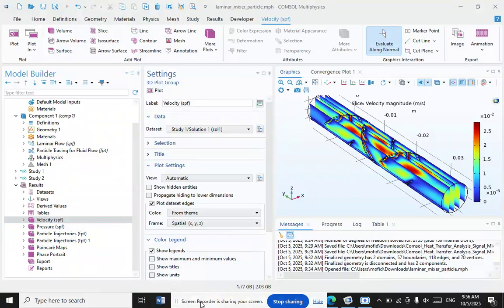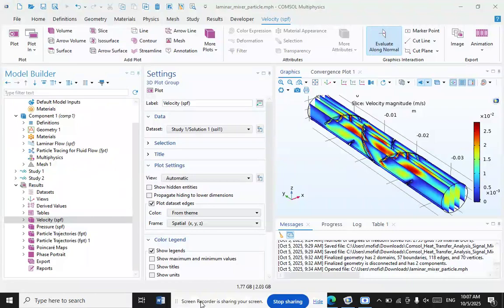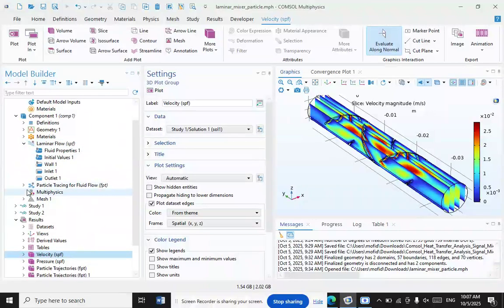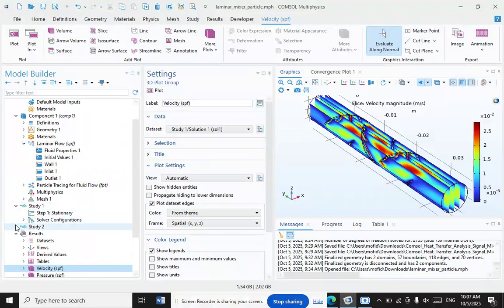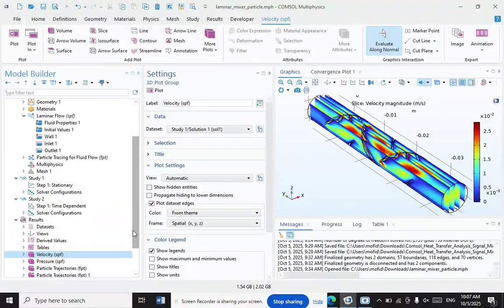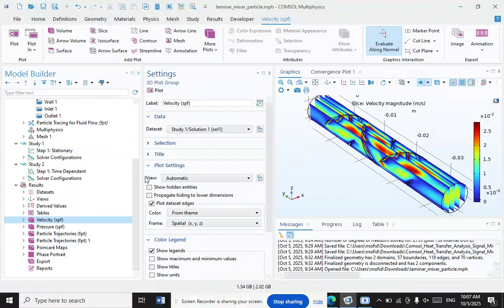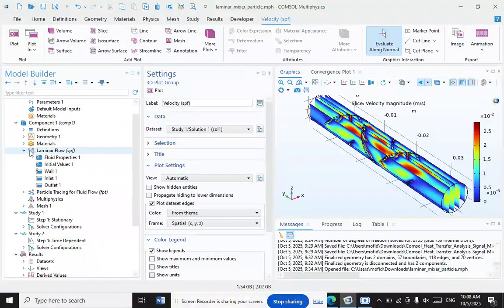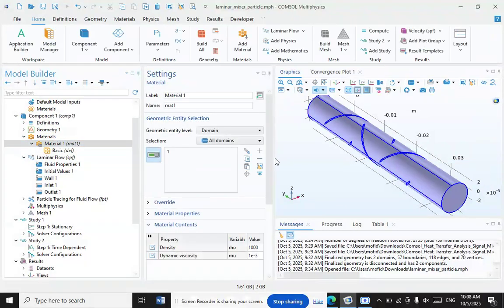Particle Trajectory Comsol Simulation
Particle trajectories refer to the curves traced out in space by a classical point particle as it moves, described by its position vector over time. In fluid mechanics, these trajectories can also be referred to as material pathlines, representing the motion of fluid particles within a continuum.

In static mixers, also called motionless or in-line mixers, a fluid is pumped through a pipe containing stationary blades. This mixing technique is particularly well suited for laminar flow mixing because it generates only small pressure losses in this flow regime. This example studies the flow in a twisted-blade static mixer. It evaluates the mixing performance by calculating the trajectory of suspended particles through the mixer. The model uses the Laminar Flow and Particle Tracing for Fluid Flow interfaces.

Particle trajectories are the paths traced by moving particles, analyzed in fields like physics, fluid mechanics, and cell biology to understand motion, interactions, and dynamics. In classical physics, trajectories are the spatial curves described by a particle's position vector over time, often determined by external forces such as electric or magnetic fields. In experimental contexts, trajectories are observed as sequences of discrete data points acquired from images, providing a time series of a particle's location.
Key Aspects of Particle Trajectories
• Definition:
The curve followed by a particle as it moves through space.
• Data Collection:
In experimental physics and biology, single-particle tracking (SPT) captures time-series data of a particle's coordinates (x, y, z).
• Influencing Factors:
External forces like electric and magnetic fields, particle-particle interactions, and the properties of the surrounding medium influence the trajectory.
• Analysis:
Statistical methods and modeling are used to analyze trajectories and extract information about the underlying dynamics, such as the diffusion coefficient in random motion.
Applications
• Physics:
Understanding the motion of charged particles in fields, such as the circular path of a proton in a magnetic field.
• Fluid Mechanics:
Analyzing fluid particle motion (pathlines) in a continuum.
• Cell Biology:
Observing and analyzing the motion of individual molecules or cellular structures using single-particle tracking.
• Engineering:
Designing and optimizing particle-based devices, like electron microscopes, by predicting particle paths.
How Trajectories are Determined
• Theoretical Calculations:
Using equations of motion, such as those derived from Newton's second law, to predict a particle's path under specific forces.
• Simulations:
Specialized software simulates particle behavior under various conditions and within complex geometries to analyze and predict trajectories.
• Experimental Observation:
High-speed video cameras and other microscopy techniques are used to capture the movement of individual particles, creating a series of position points that form the trajectory.
Single-particle trajectories (SPTs) consist of a collection of successive discrete points causal in time. These trajectories are acquired from images in experimental data. In the context of cell biology, the trajectories are obtained by the transient activation by a laser of small dyes attached to a moving molecule.
Molecules can now by visualized based on recent super-resolution microscopy, which allow routine collections of thousands of short and long trajectories.[1] These trajectories explore part of a cell, either on the membrane or in 3 dimensions and their paths are critically influenced by the local crowded organization and molecular interaction inside the cell,[2] as emphasized in various cell types such as neuronal cells,[3] astrocytes, immune cells and many others.
SPTs allow observing moving molecules inside cells to collect statistics
SPT allowed observing moving particles. These trajectories are used to investigate cytoplasm or membrane organization,[4] but also the cell nucleus dynamics, remodeler dynamics or mRNA production. Due to the constant improvement of the instrumentation, the spatial resolution is continuously decreasing, reaching now values of approximately 20 nm, while the acquisition time step is usually in the range of 10 to 50 ms to capture short events occurring in live tissues. A variant of super-resolution microscopy called sptPALM is used to detect the local and dynamically changing organization of molecules in cells, or events of DNA binding by transcription factors in mammalian nucleus. Super-resolution image acquisition and particle tracking are crucial to guarantee a high quality data.